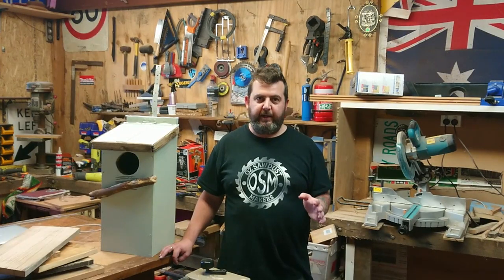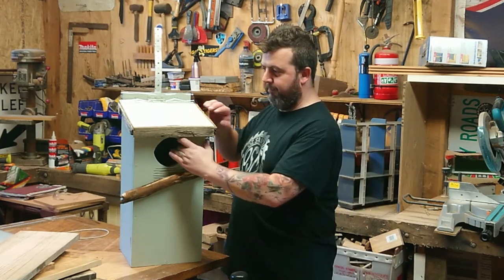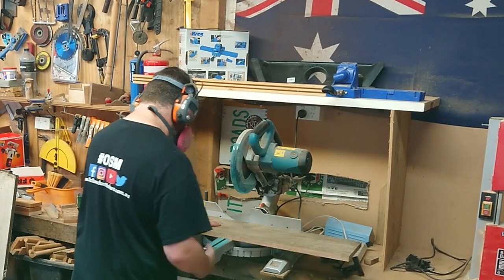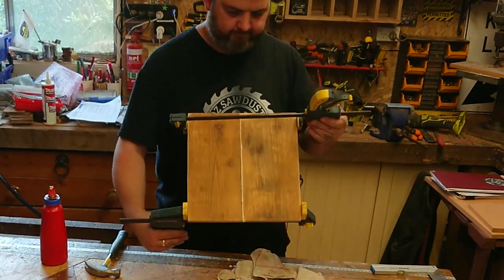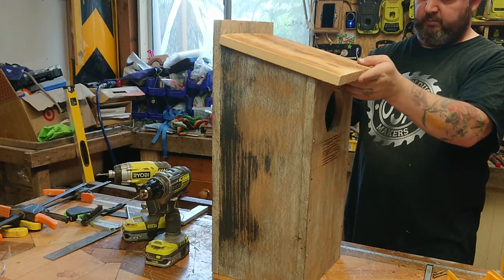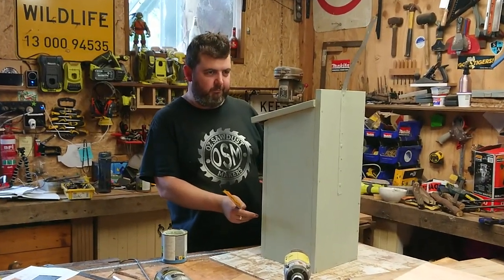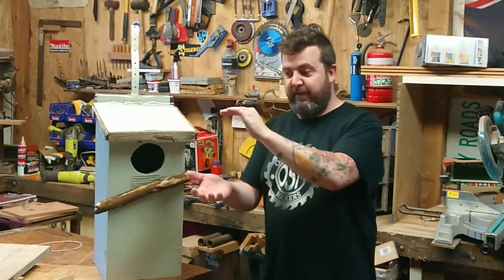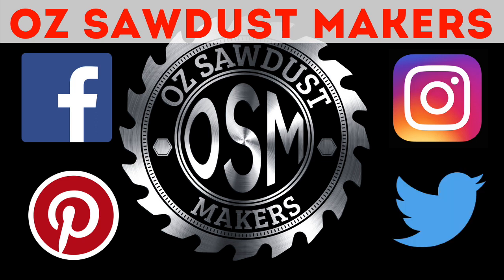How to build nesting box for Australian wildlife - DIY bird house for bushfire affected animals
Australian wildlife needs all the help it can get. We are currently in the grip of a bushfire crisis that is creating an enormous toll on our beautiful and diverse wildlife. Hollow nesting animals need homes and they need them fast, so if you want to help them, like I do, then follow along and i'll show you every detail of what you need to build a long lasting home for your local birdlife.

For plans that show whats needed in your state, head

This website, as listed above, also includes amazing detail on specific types of times, installation requirements, how to deter predators and just about everything else you need to know to get started

Go here to find local wildlife carers that are coordinating these nesting boxes, and going into bushfire affected areas to install these properly to ensure successful residency

I said that I am happy to help you if you want guidance to do this yourself, leave me a comment or message me on my other social media platforms listed below. This is the first video in what will be a series of ways that you can use your hands and your making skills to help Australian wildlife that has survived these fires.

Season 4 - Filmed January 2020

If you like to make stuff, whether it be out of wood, metal or anything else, then join the like minded people and be inspired in our Facebook group. It does say "Aussie Makers" but we have people from all around the world, everyone is welcome!

I hope you like my stuff, join my other channels and say G'Day.